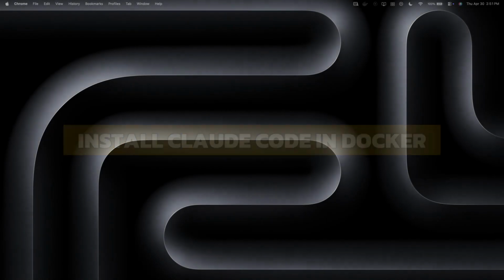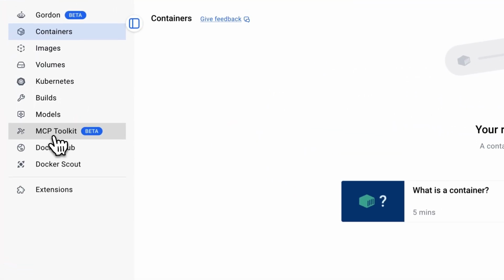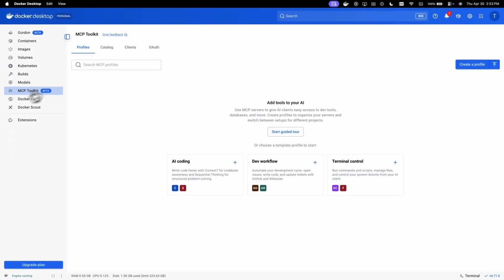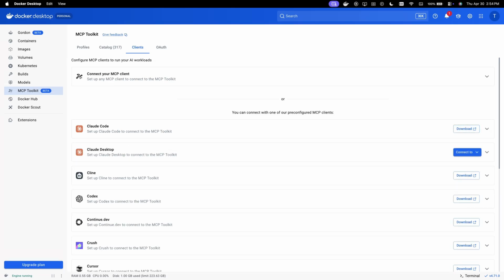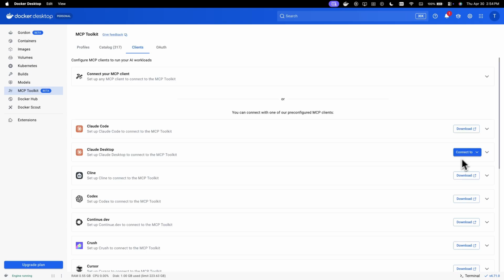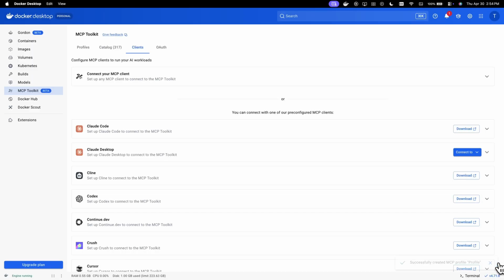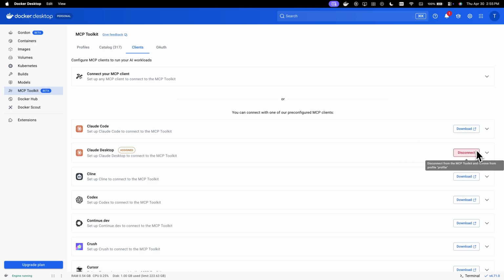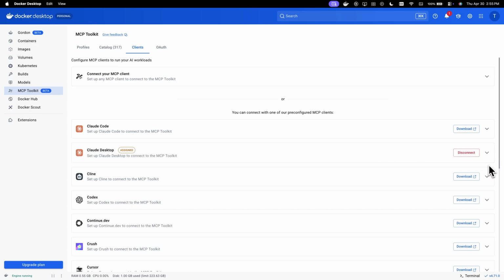How To Install Claude Code In Docker | Claude Code Docker Installation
Learn how to install Claude Code in Docker with this simple step-by-step guide.
This tutorial shows how to set up Claude Code in a Docker container for development.
Perfect for developers who want a clean, isolated AI coding environment.
Follow easy steps to run Claude Code safely and efficiently using Docker.